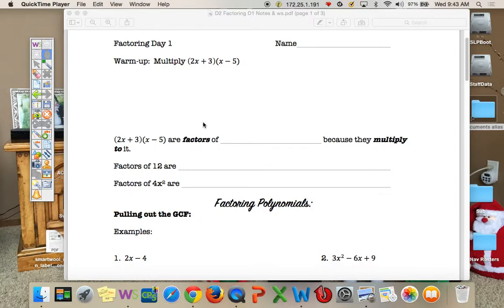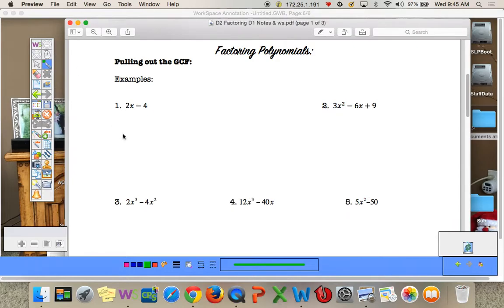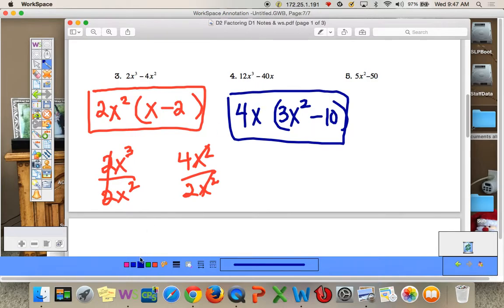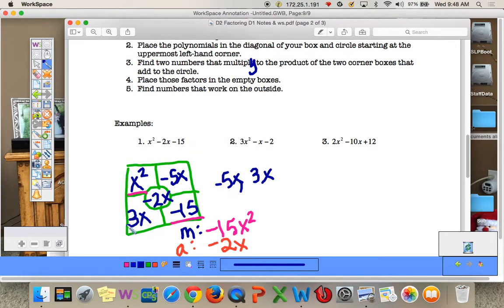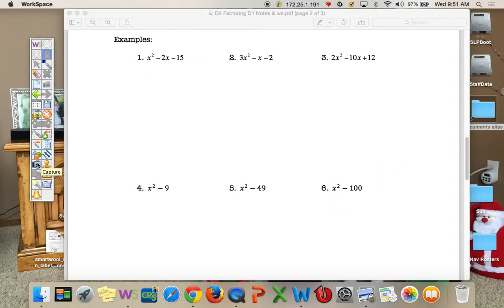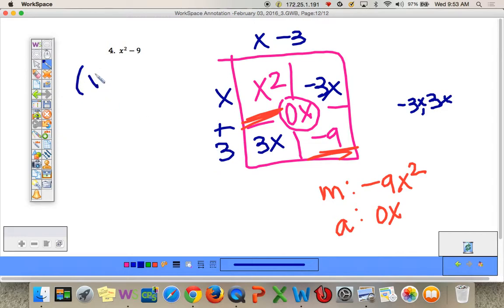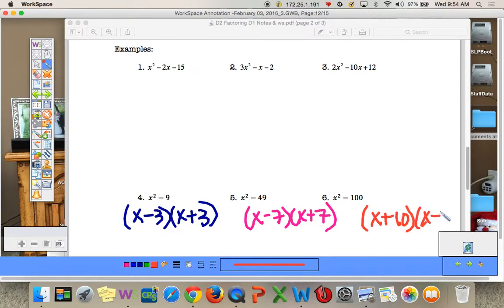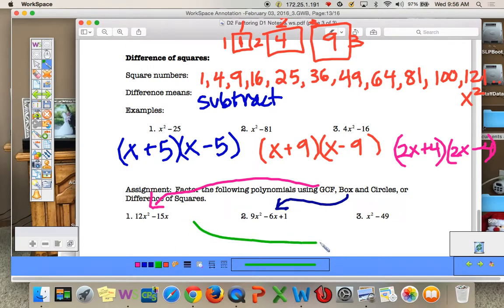D3 Factoring Day 1